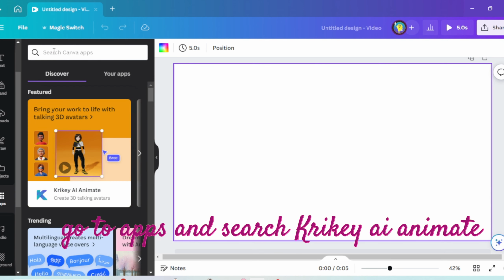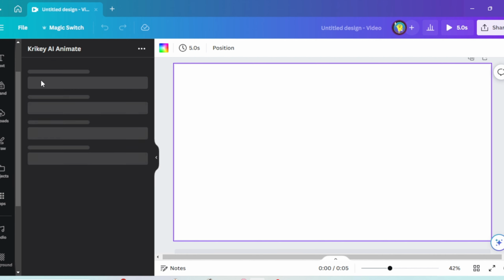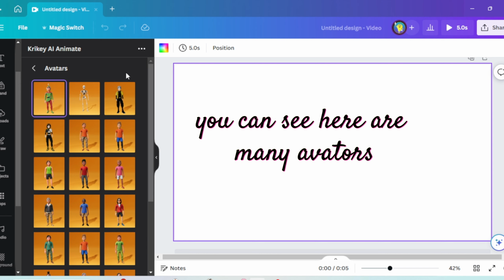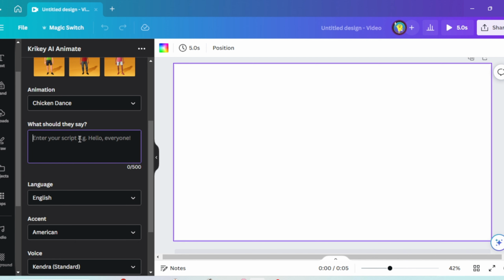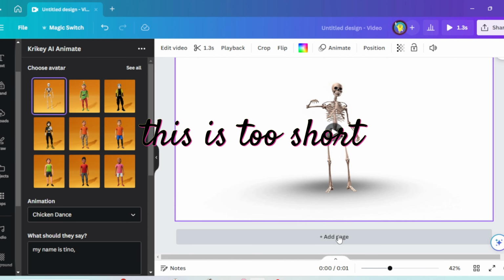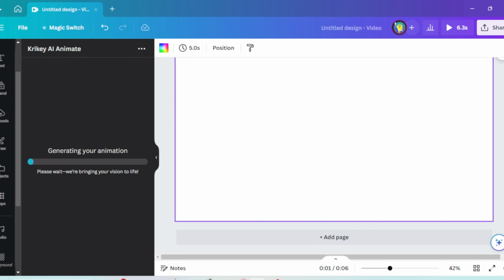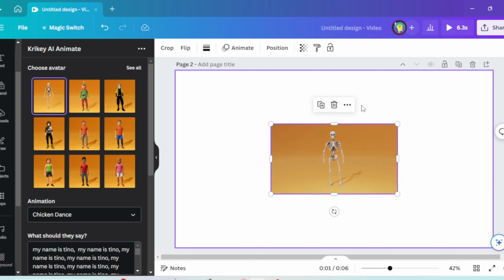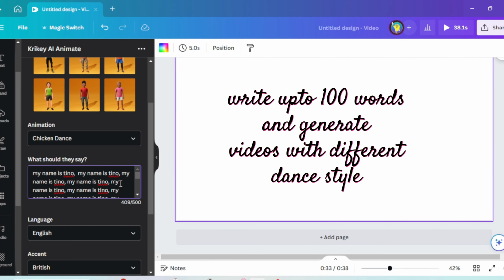Create dancing avatars with Canva new AI App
Today we'll learn how to generate animated dancing video with Canva
Let's enjoy the Tutorial